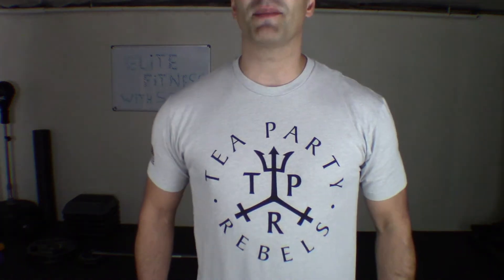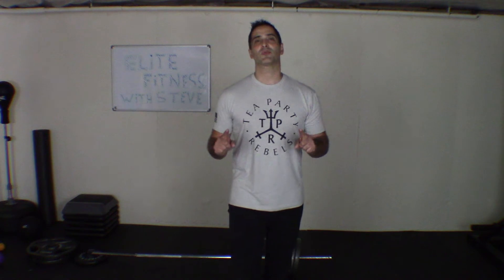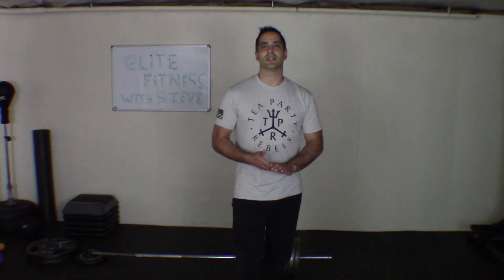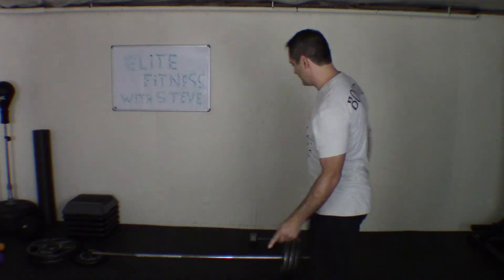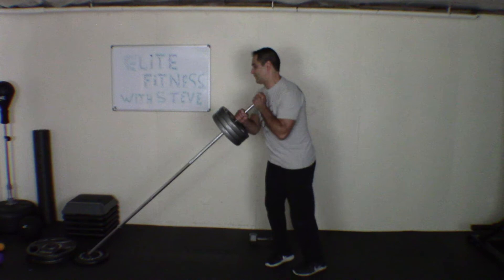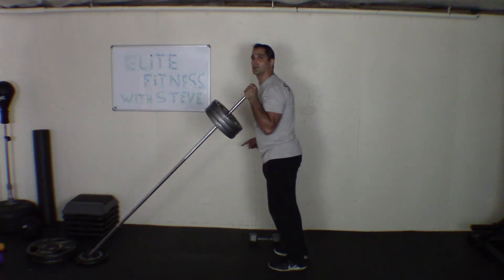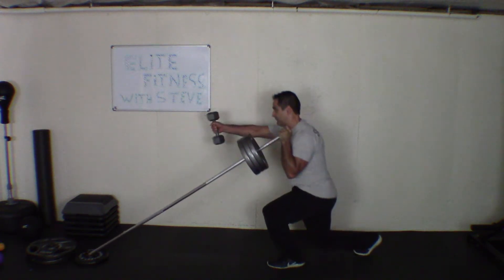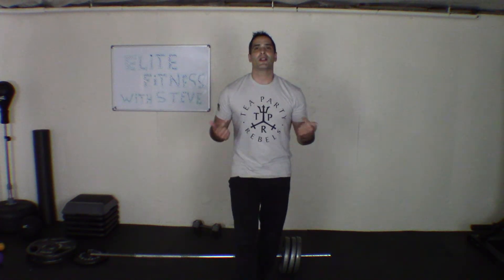50TH VIDEO GIVEAWAY!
Hey ELITES, today marks my 50TH VIDEO! To celebrate I have combined forces with TEA PARTY REBELS apparel to give away a tee shirt or tank top to one LUCKY SUBSCRIBER! Below is a link to this awesome company!
ROUTINE:
Single leg squat to press 2-4 sets 4-8 reps
Single leg cross squat to press 2-4 sets 4-8 reps
Single leg squat to flexion to press 2-4 sets 4-8 reps
Single leg cross squat to flexion to press 2-4 sets 4-8 reps